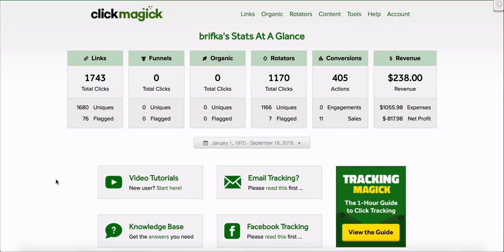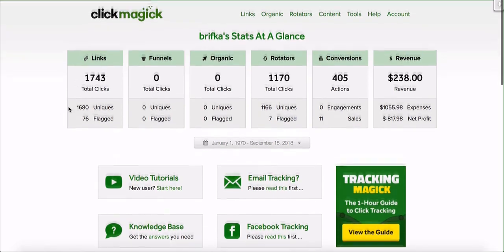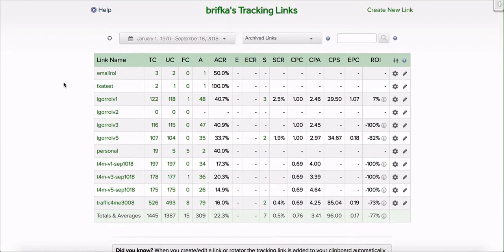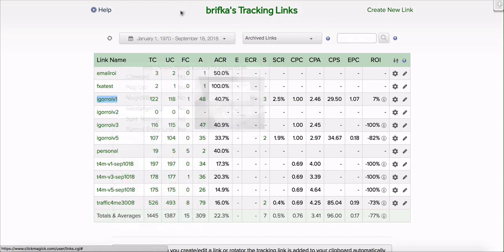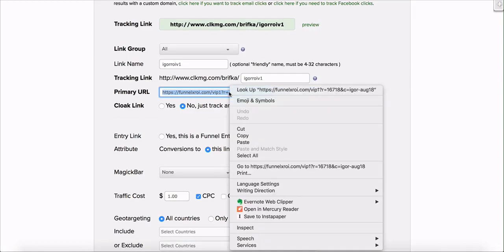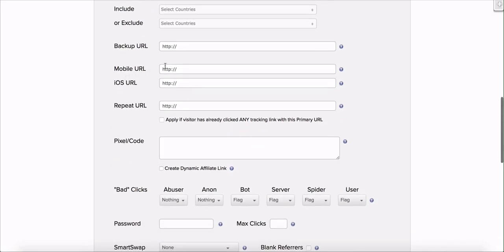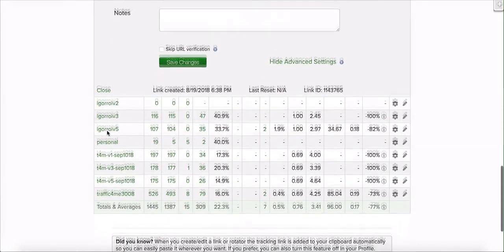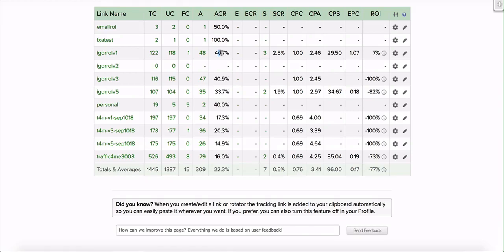10 How To Track Your Traffic